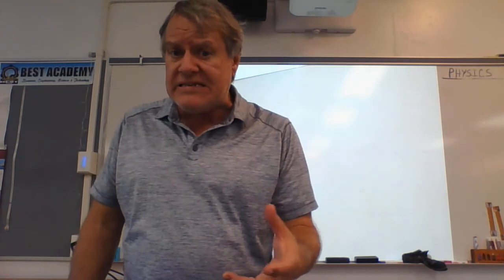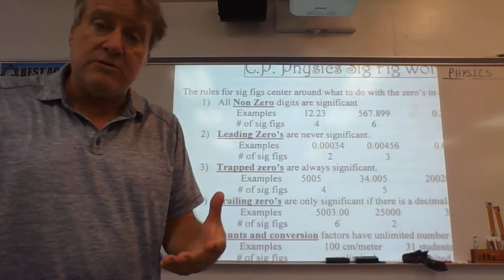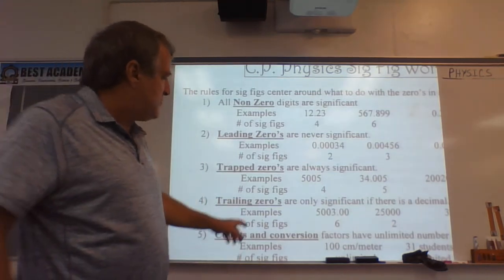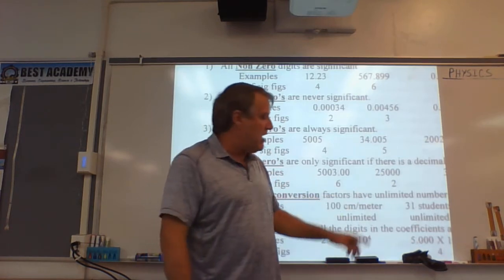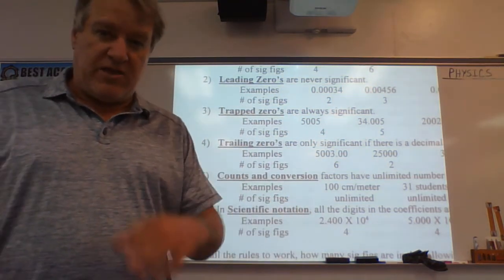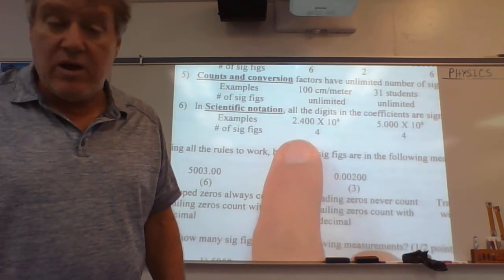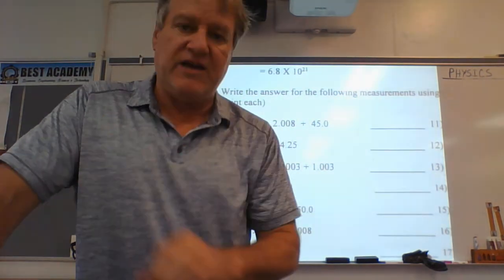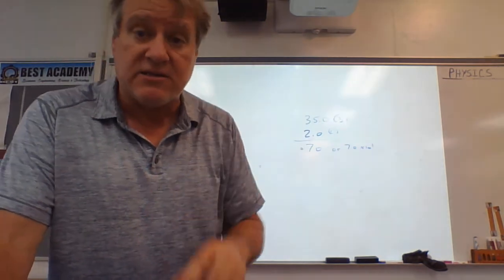Measurement Lecture #5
Multiplication and Division with Sig Figs